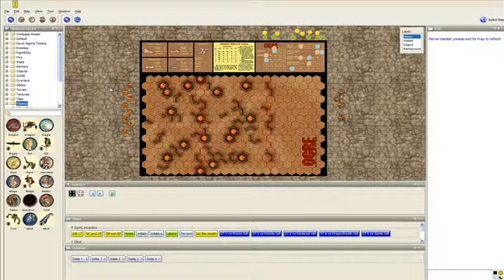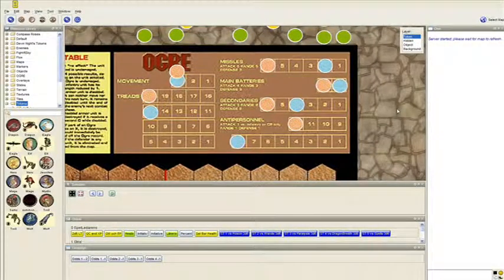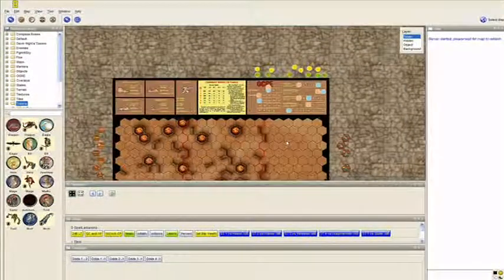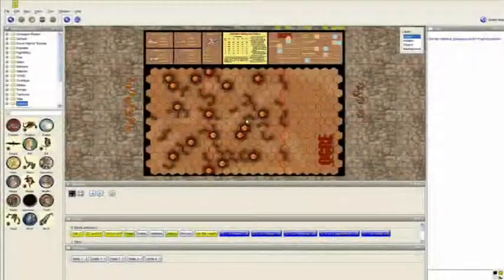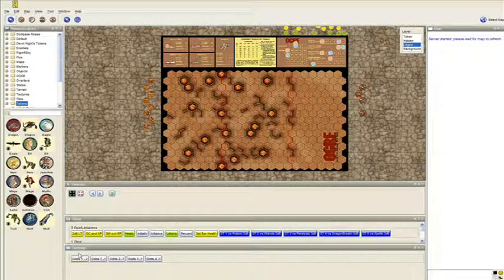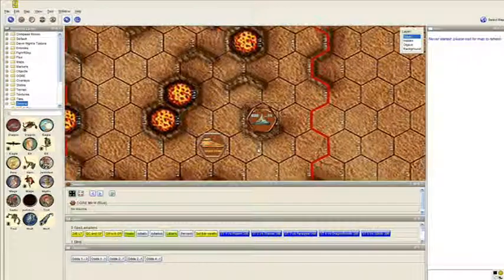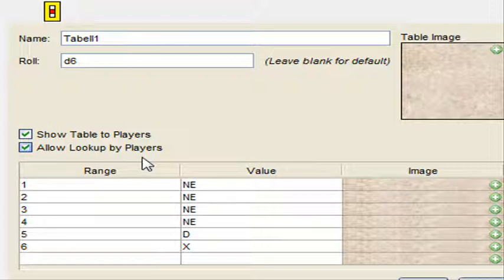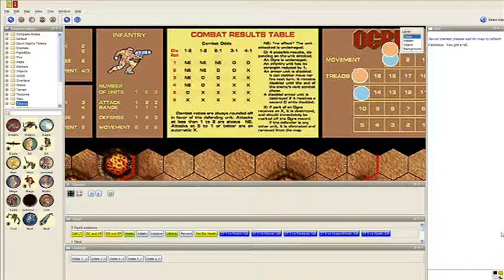Fellonius MapTool Corner, Episode 3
My OGRE Framework
by Fellonius the Wizard

MapTool is a table top tool, to help GM:s/DM:s to manage a Visual Table Top game, (VTT), usually a RolePlaying Game such as D&D, Shadowrun, PathFinder and others. MapTool can however be used to all kind of table board games, which I hope to show you.